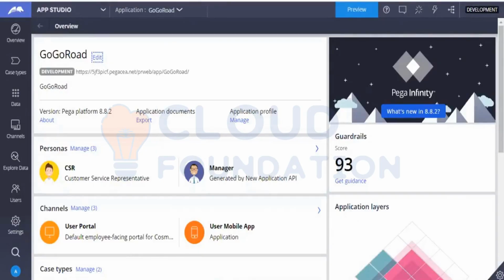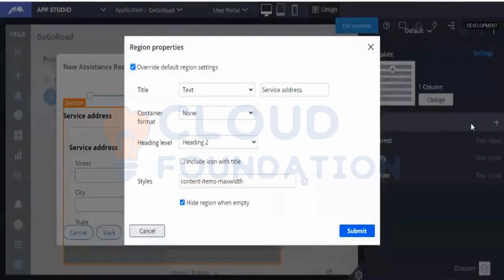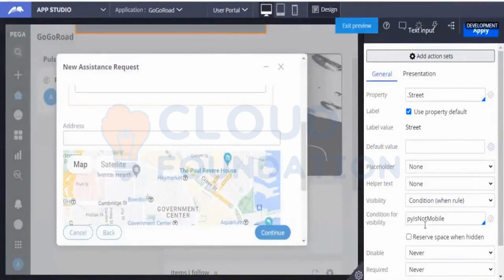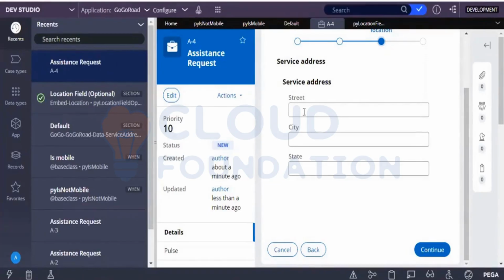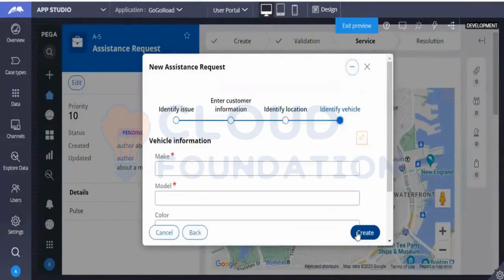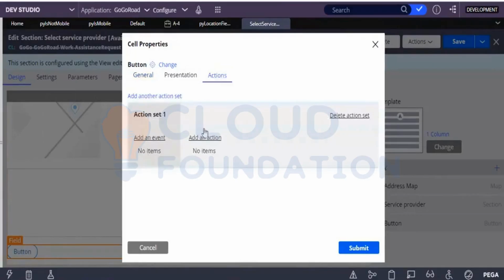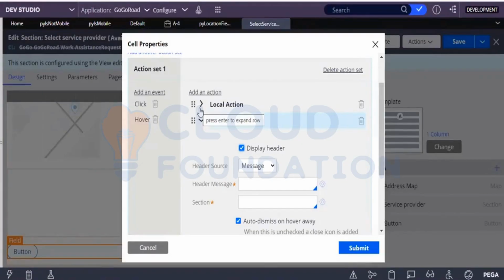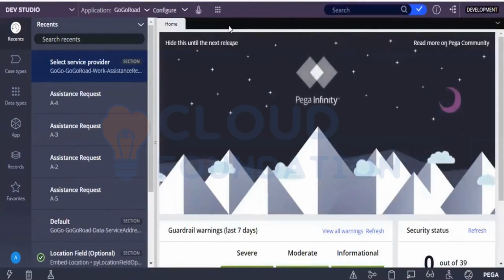Pega CSA New Assistance Request | New Assistance Request in Pega CSA | CloudFoundation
📌 Use CloudFoundation to master Pega CSA's "New Assistance Request" feature!

🚀 What This Video Will Teach You:

✅ What is a New Assistance Request in Pega CSA? 🤔✅ How to Set Up and Start an Assistance Request ⚙️✅ Best Practices for Managing Assistance Cases 📚✅ Use Case: Customer Support Assistance Example 📞✅ Pega’s Assistance Request Management Flow 🔄 ✅ Linking Assistance Requests with Case Life Cycle 🧩✅ Troubleshooting and Rule Configuration Tips 🛠️✅ User Interface and Data Capture Techniques 🖥️✅ Design Patterns in Assistance Workflows 🧠✅ End-to-End Hands-on Implementation Demo 🎬

The process of becoming a certified Pega CSA professional is made easier with CloudFoundation!

🎓 Why Use CloudFoundation to Learn Pega CSA?

✨ Projects in Real Time ✨ Guidance from the Instructor ✨ Live & Self-Paced Training ✨ Preparing for the Interview ✨ Helping with Certification ✨ Access to the Course for Life

📎 Explore More :

Pega CSA
Pega Certified System Architect
New Assistance Request
Support Flow in Pega
Handling Cases in Pega
Case Configuration
Pega Request Types
Pega Case Type Design
Workflow Automation
CSA Certification
Learn Pega Online
Case Life Cycle in Pega
User Requests in Pega
Real-Time Projects in Pega
Automation Support Flow
Pega Studio Navigation
Business Logic in Pega
Data Flow in CSA
CloudFoundation Pega
Self-Paced Pega Training
Live Pega Classes
CSA Interview Preparation
UI Configuration in Pega